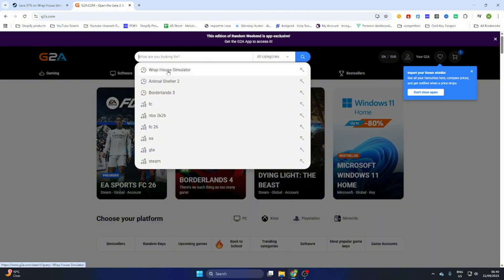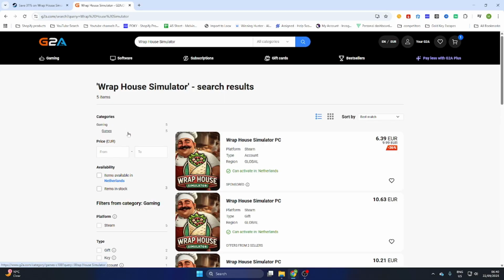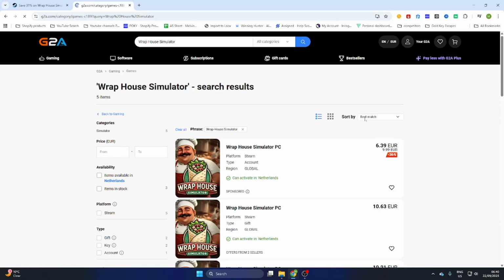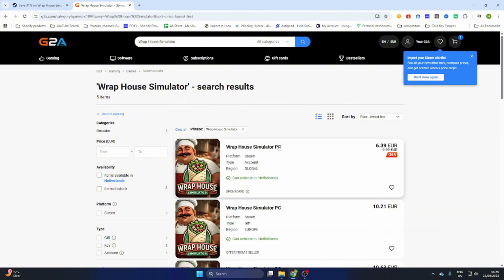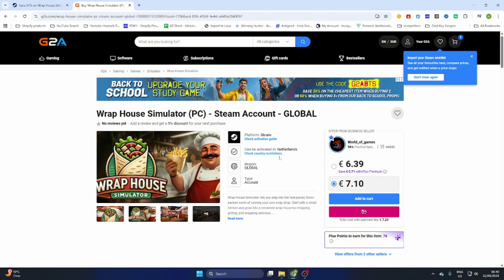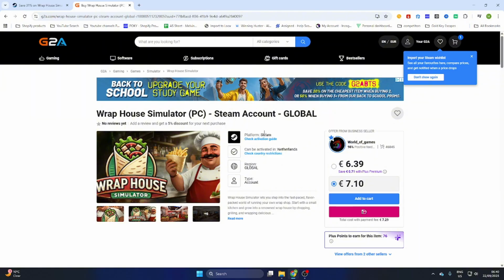How To Download Wrap House Simulator on PC (Step By Step)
In this easy step-by-step tutorial, we show you how to download Wrap House Simulator on pc. Perfect for gamers looking to enjoy this fun and engaging PC game.

🔹 Learn how to download Wrap House Simulator on PC
🔹 Discover how to install Wrap House Simulator on your PC
🔹 See how to play Wrap House Simulator on PC
🔹 Find out the best way to get Wrap House Simulator download